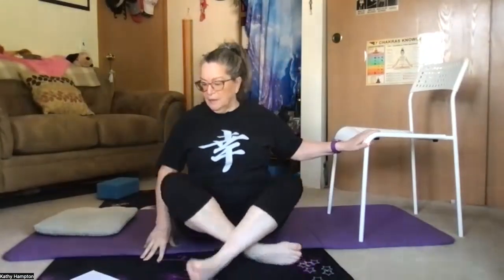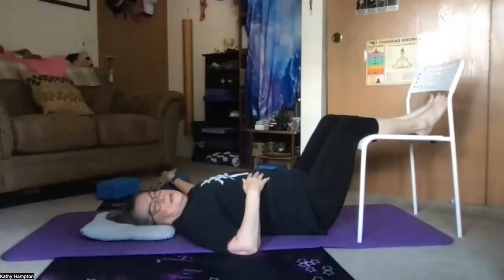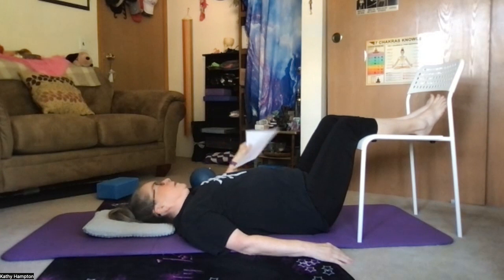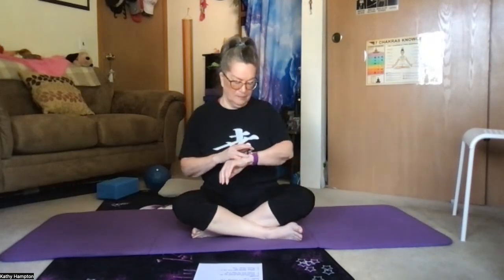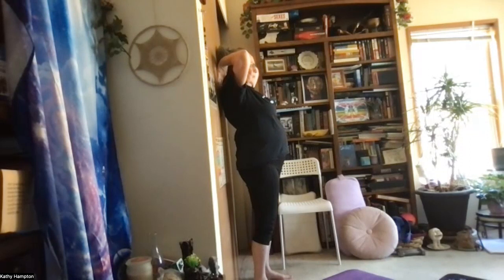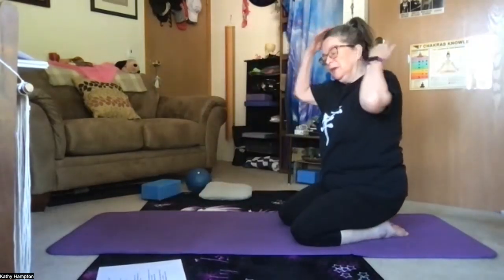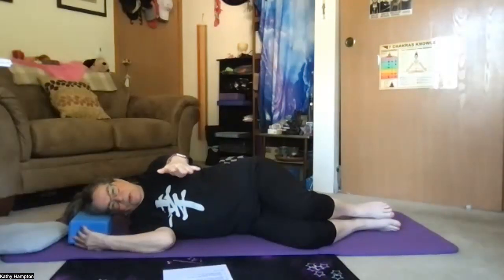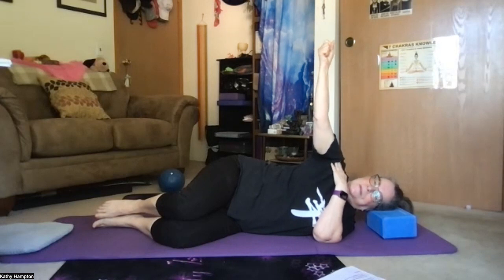Move Easy Yoga with Kathy June 10, 2023